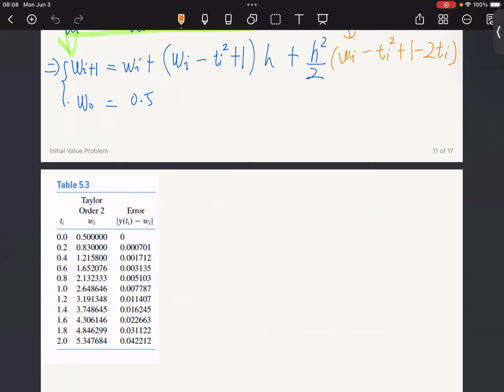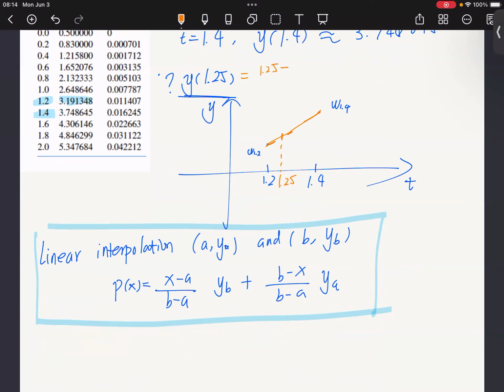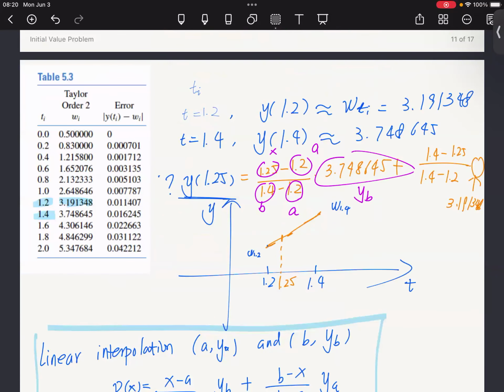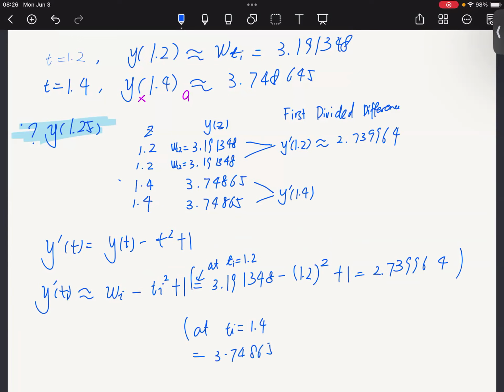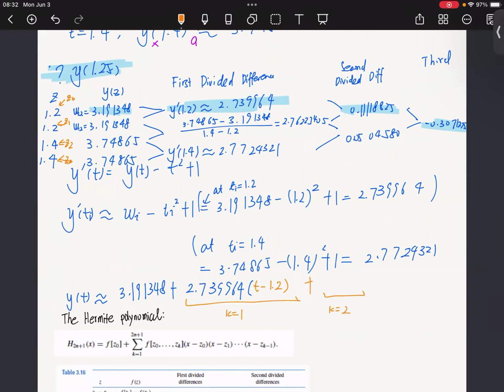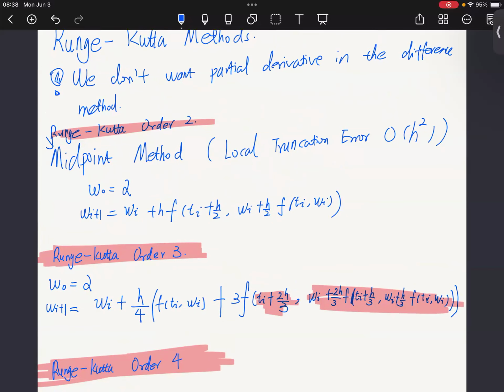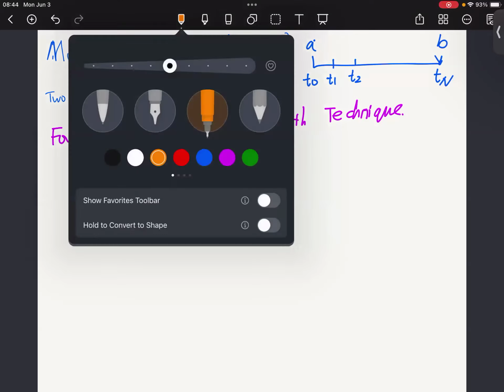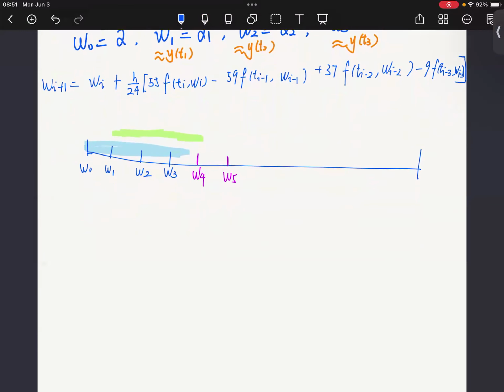Multistep Method and Interpolation in IVP, Math 104C, June 3